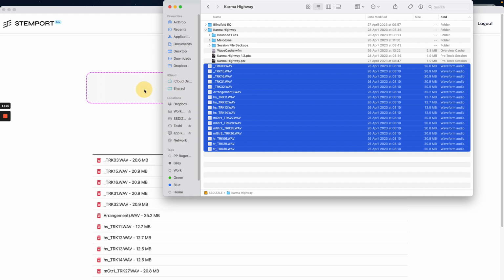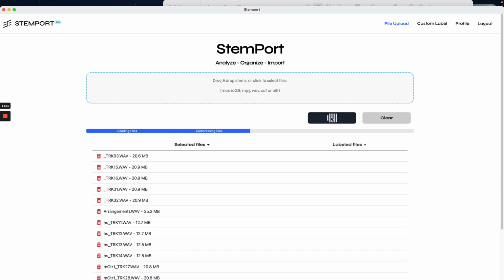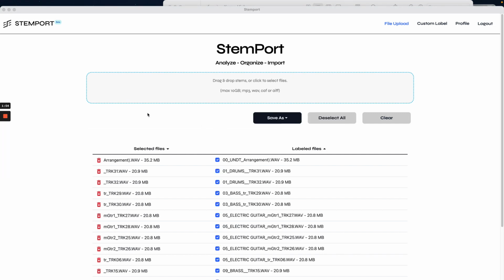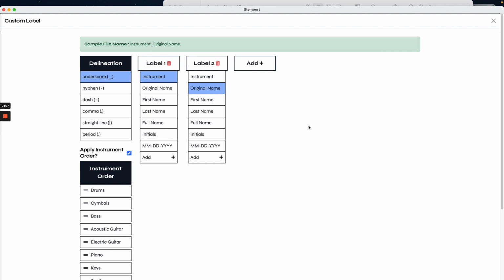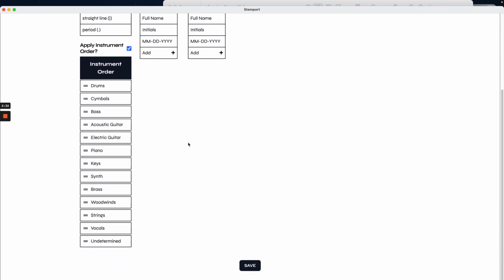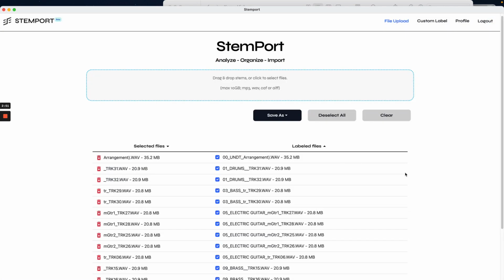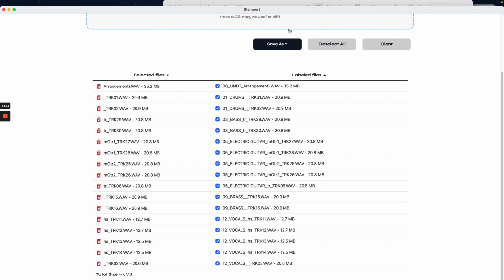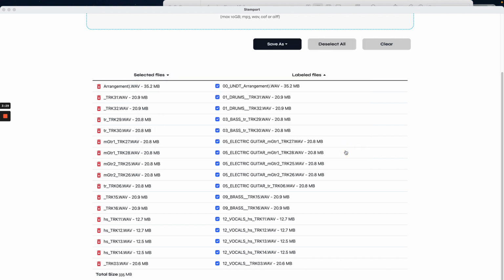Stemport - an New AI File Naming Tool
What's Hot? "AI" - and what do we have today? That's right - a new utility AI File Naming Tool called Stemport. Simplify your workflow, and let the tool automatically name the random and strangely named files we as mixers get sent - no more "Audio23.waw" and hours of your life wasted.